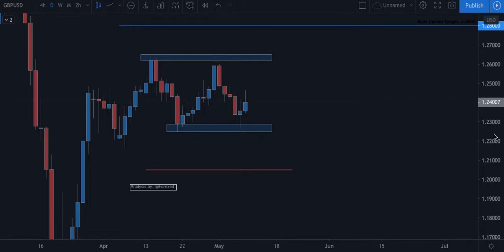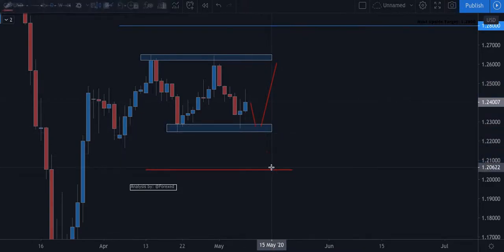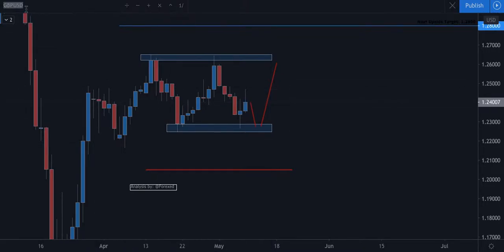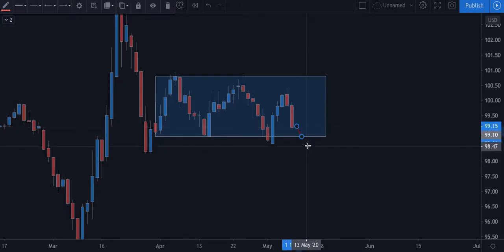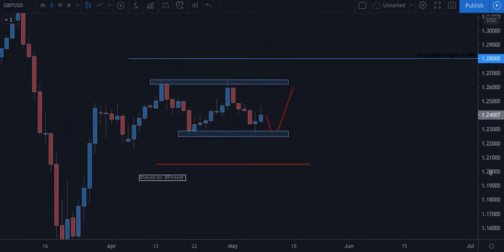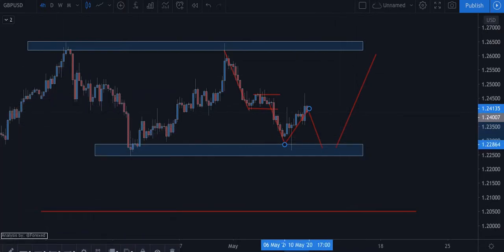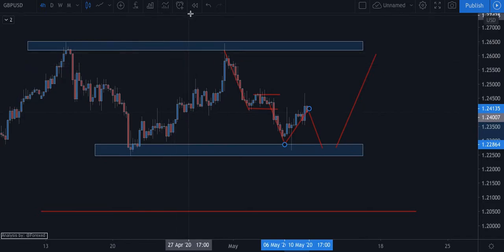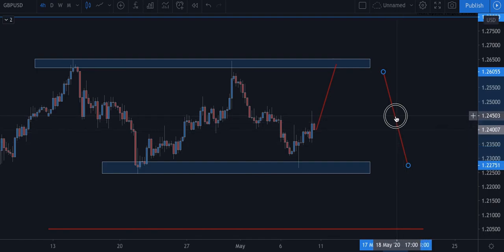GBPUSD technical analysis trading setup for next move of GBPUSD This week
I AM HERE TO HELP YOU AND WE ARE HERE TO HELP EACH OTHER
On Telegram App